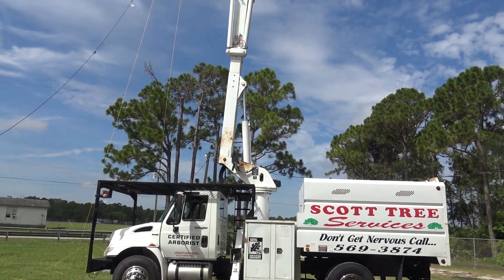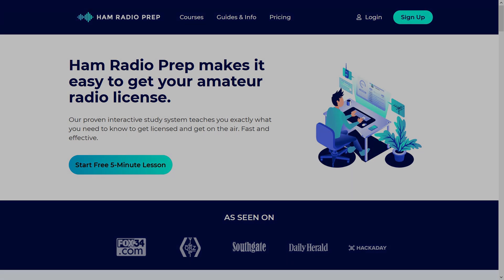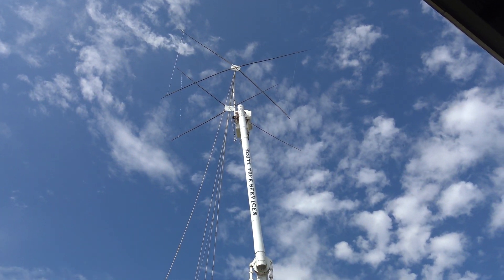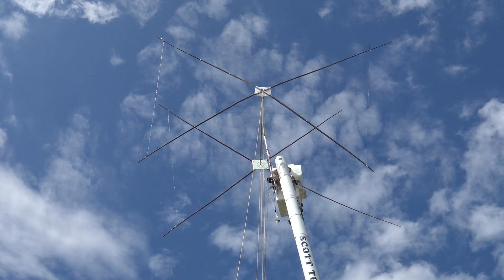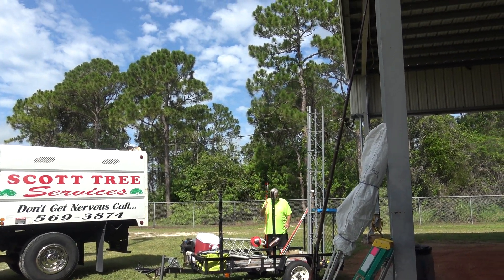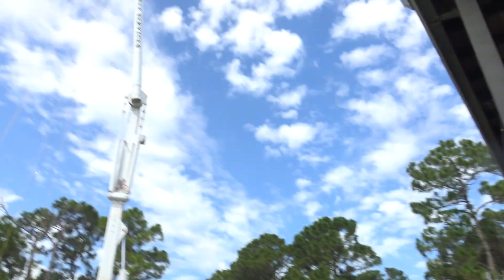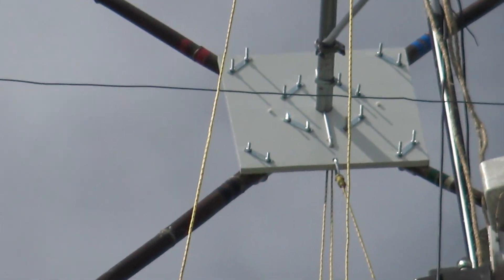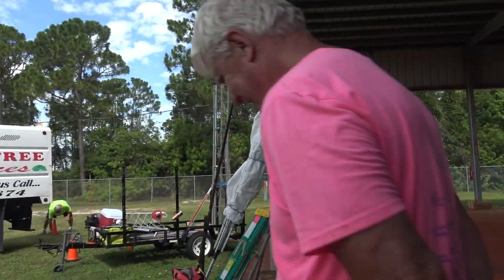HomeBrew 20 Meter Cubical Quad Antenna At 70 Feet For Ham Radio, Field Day 2023!!!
Homebrew bamboo 20 meter cubical quad. Thanks to Scott Tree Services for lending us the bucket truck. You guys are amazing!